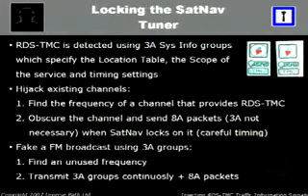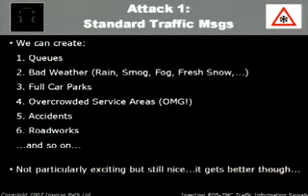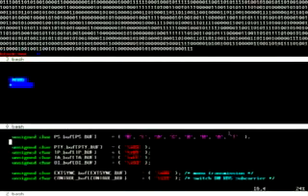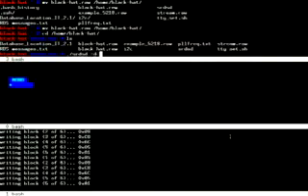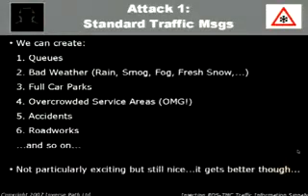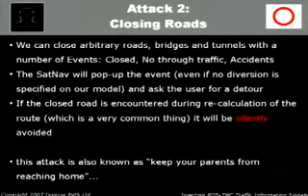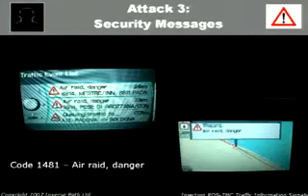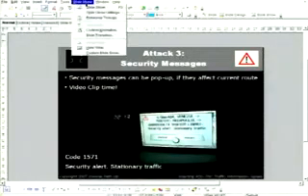2007_BlackHat_Vegas-V54-Barisani-Bianco-Injecting-RDS-TMC-03.avi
Blackhat Hacking Con, 2007 Archive, Enjoy!